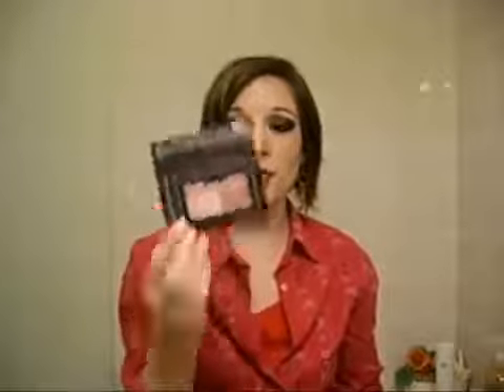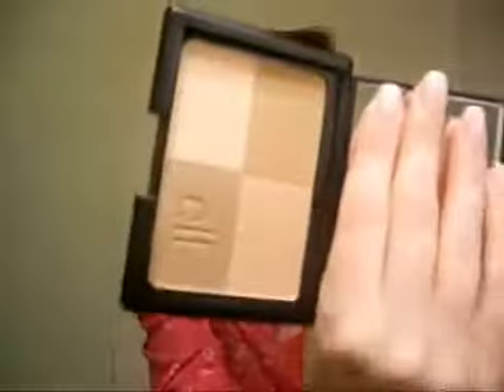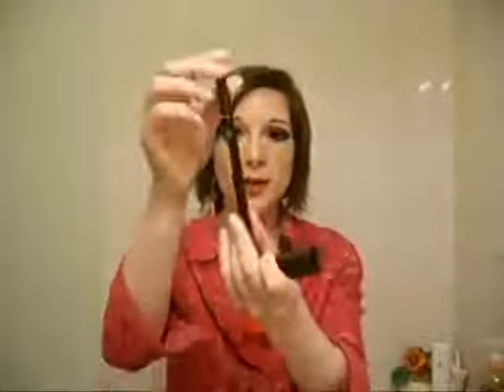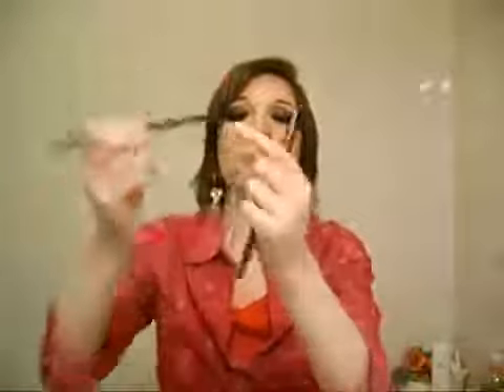Ooglegail s e l f Studio Review Faves